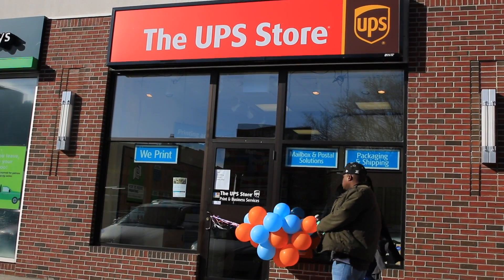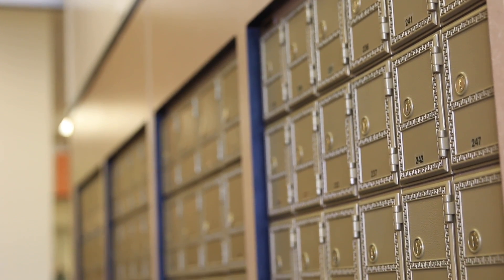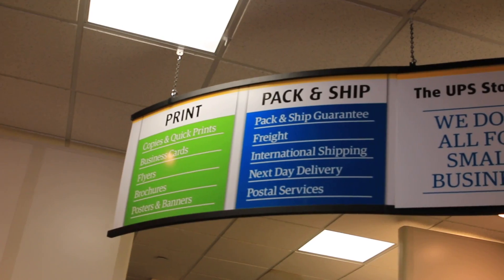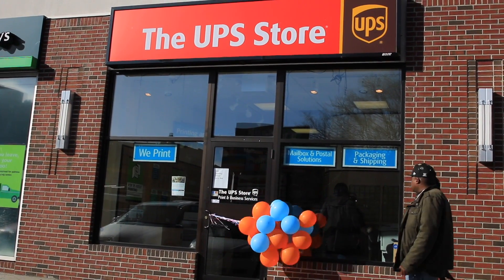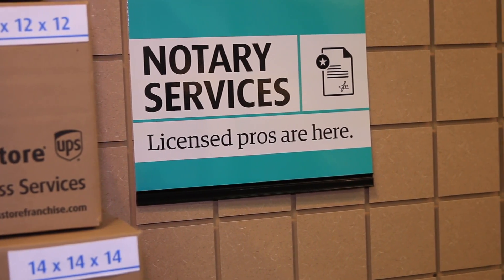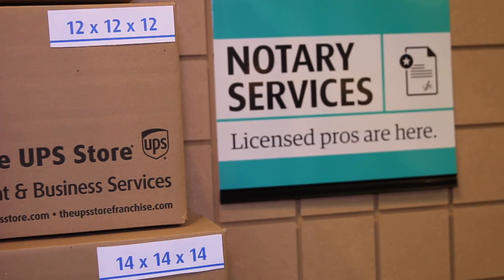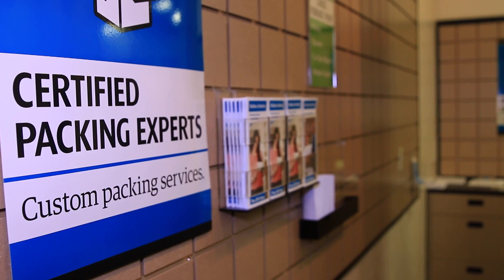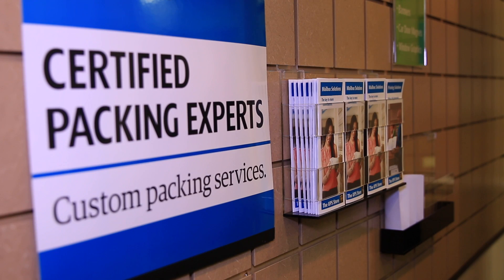UPS Store Comes to Flatbush Ave.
UPS Comes to 1623 Flatbush Ave.   Exclusive interview with the owner